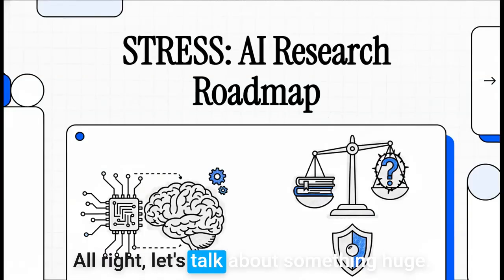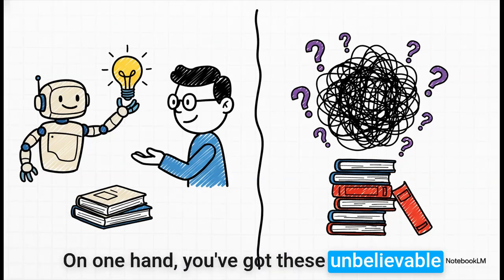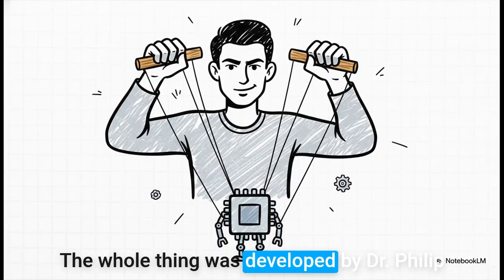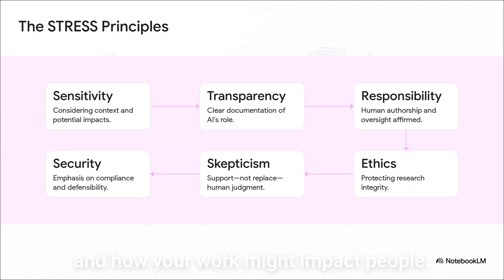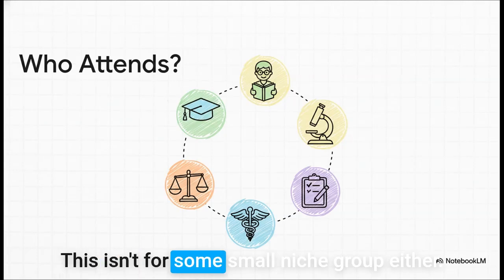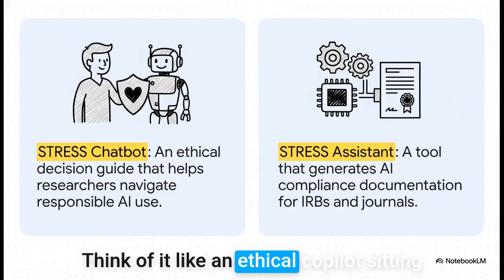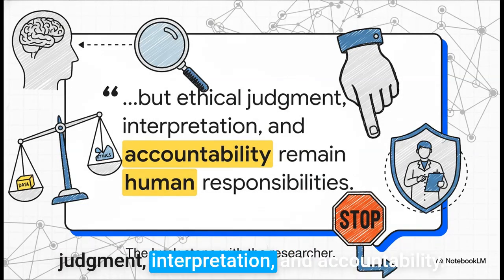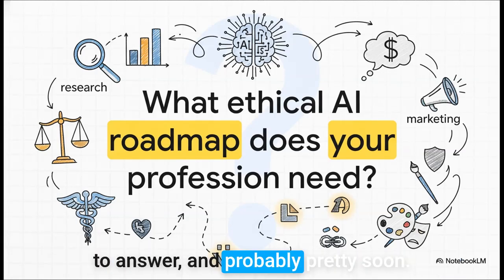AI in Research: The STRESS Framework Every Scholar Needs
AI isn't just a tool—it's redefining how research gets done. But where do we draw the ethical line? In this video, we break down the S.T.R.E.S.S. Framework, a powerful decision-making model developed by Dr. Philip Adu to help researchers navigate the ethical gray zones of AI in academia.

Learn how Sensitivity, Transparency, Responsibility, Ethics, Skepticism, and Security form the backbone of ethical AI research—and how this framework empowers you to stay in control, maintain integrity, and avoid academic pitfalls. Whether you're a student, professor, or policy maker, this roadmap is your essential guide to AI in research.

🔍 Plus: See how attendees of the STRESS seminar build their own AI tools to ethically support their work.

Join the January webinar to learn how to build your own AI tools for research!

This is a practical, ethics-first space for researchers who want to use AI with confidence and credibility.